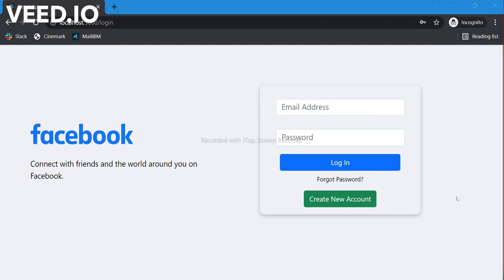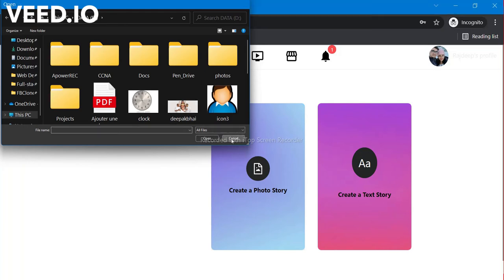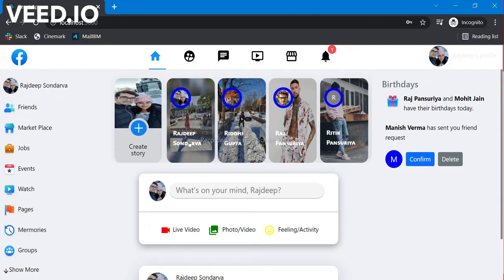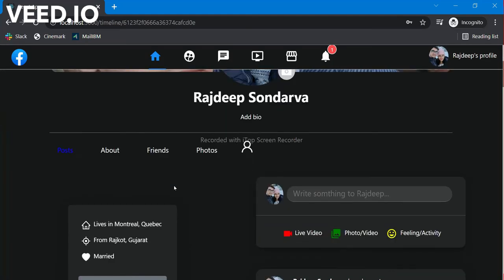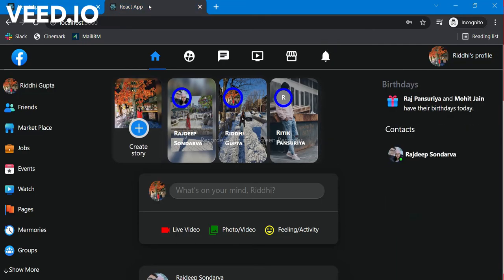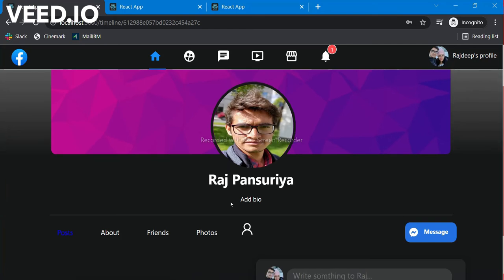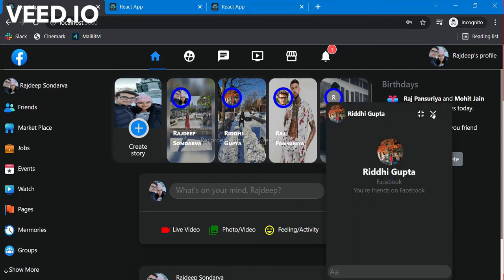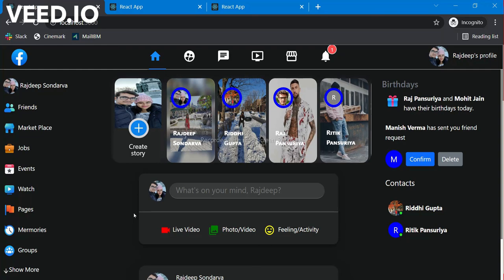Amazing Facebook Clone with MERN stack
This is an overview of Facebook clone, from now onwards I will be coming with a series of videos on how to build this clone. Also, I will be starting tutorials on web development and programing soon... Thank you.